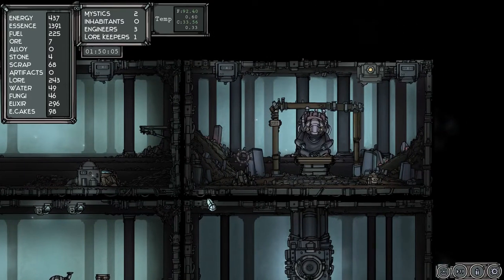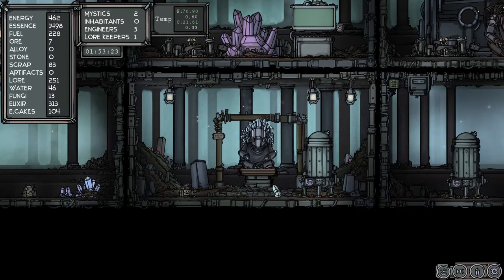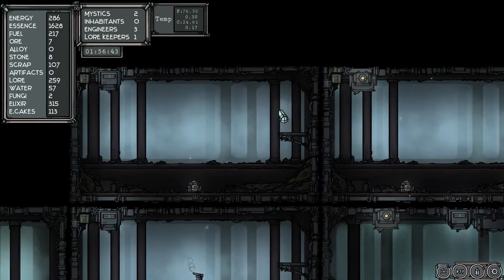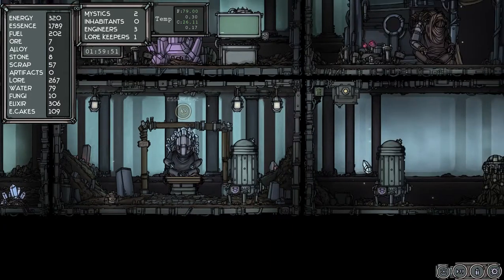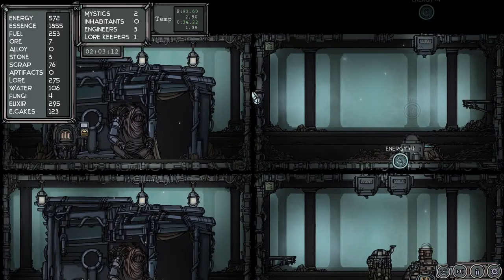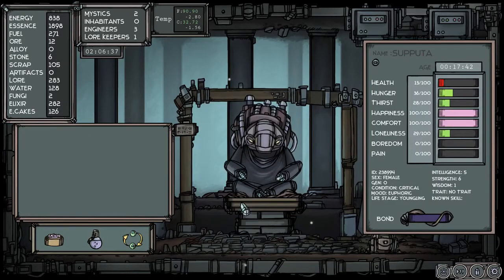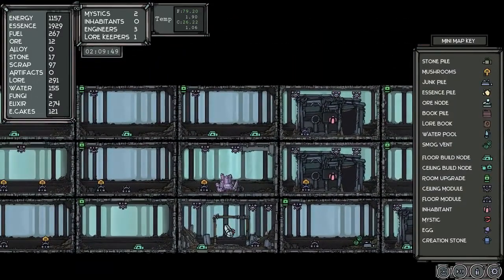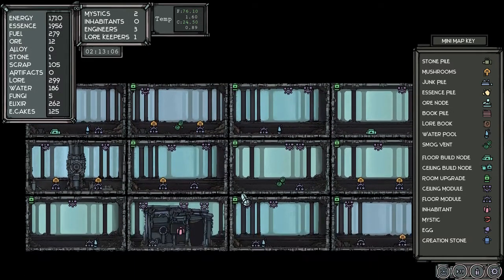Uagi-Saba - Hungry Young Mystic #3